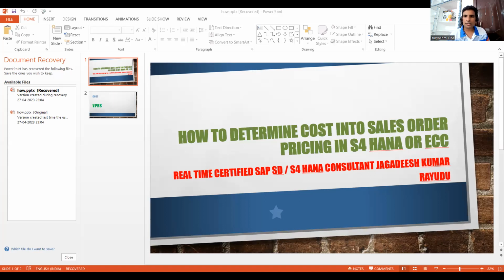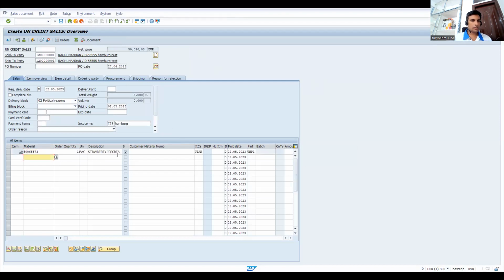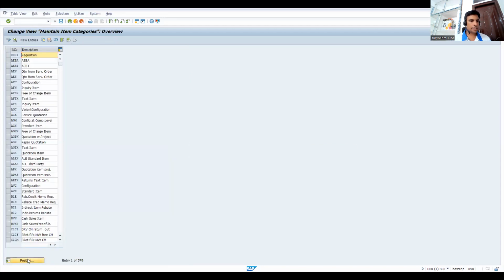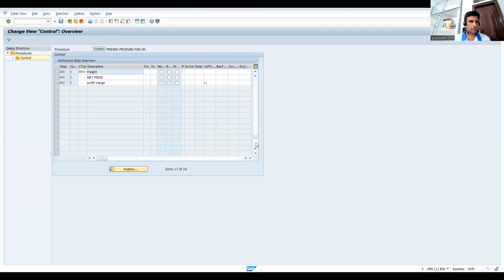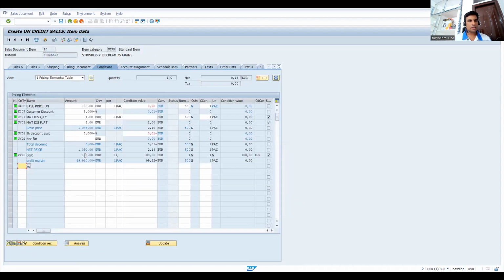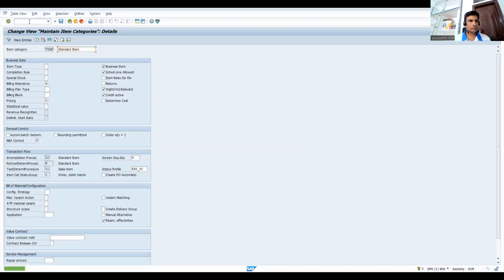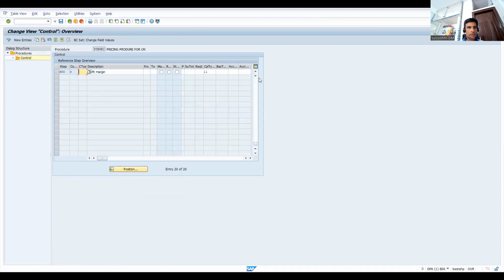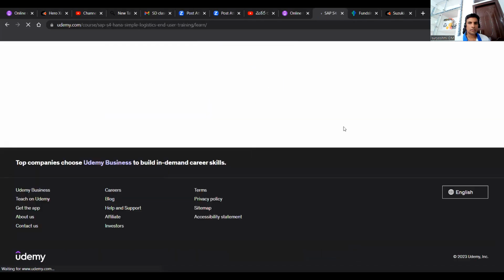Interview question How to determine cost into sales order pricing in s4 hana or ecc